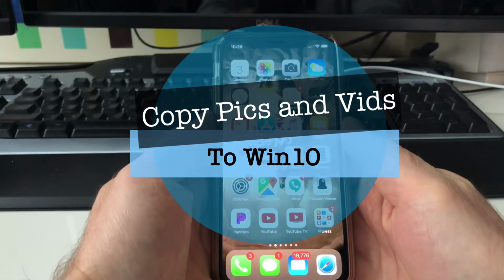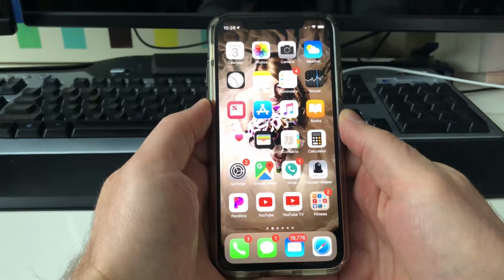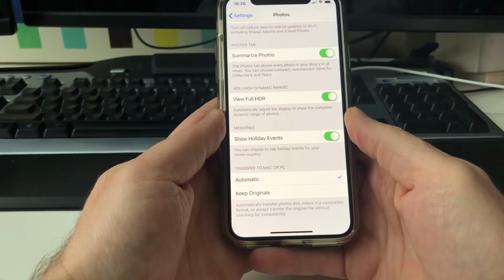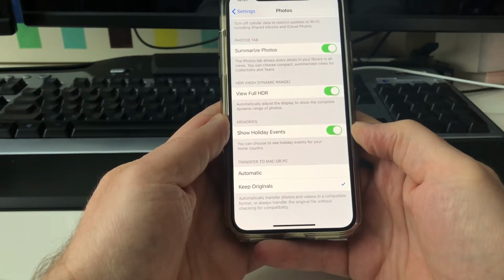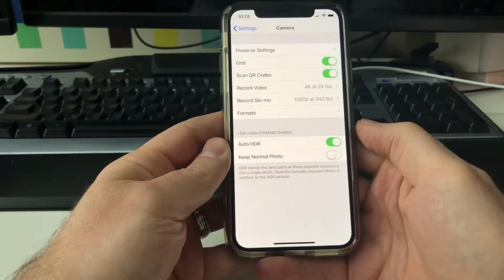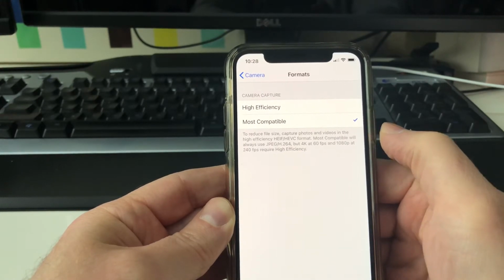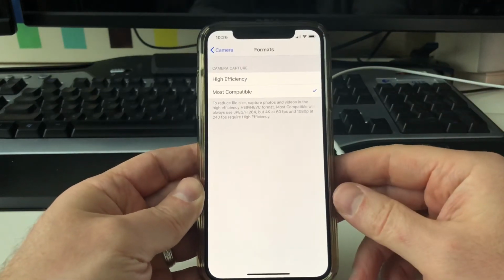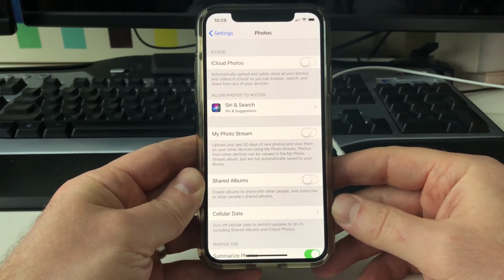How to Copy Pictures and Video from iPhone to Windows 10 via USB: Final Solution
Say goodbye to the slow, unstable copying of your files from iPhone to a Windows 10 PC using File Explorer.  Changing just two settings on your phone will make your copying fast and easy.

Setting 1: Photos - Keep Originals
Setting 2: Camera - Formats - Most Compatible

Once you make these changes on your phone, you will be able to use file explorer to copy pictures from iPhone to Win10 PC as expected.  No more slowness and USB device disconnects.